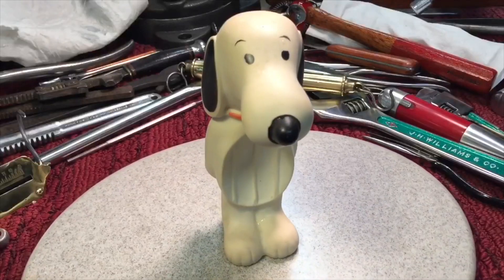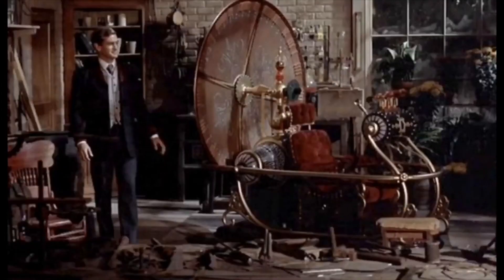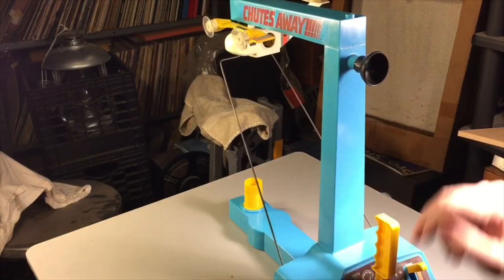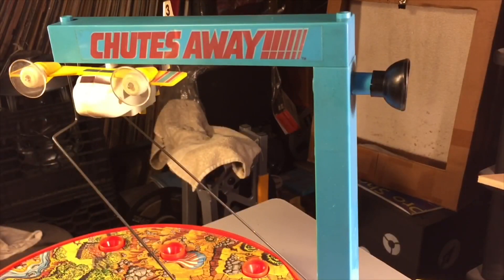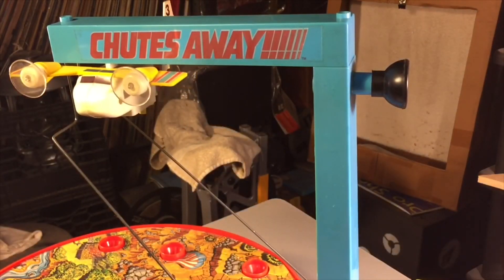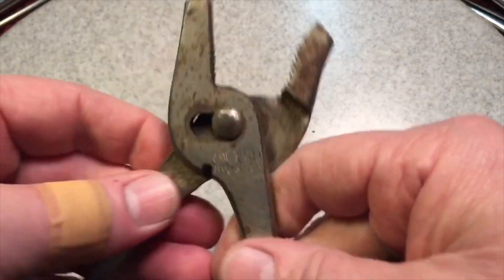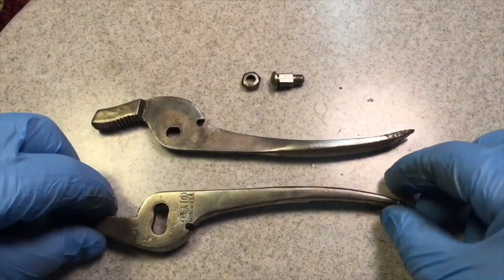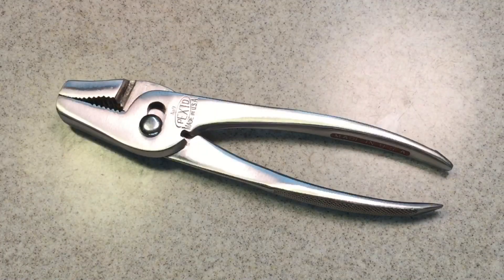Chutes Away!!! Pexto No.9 Restoration.